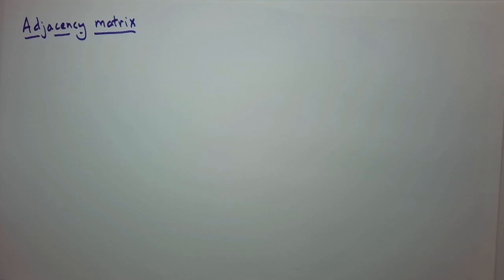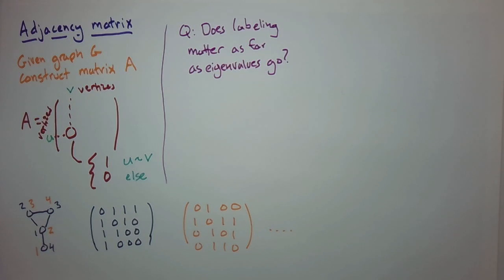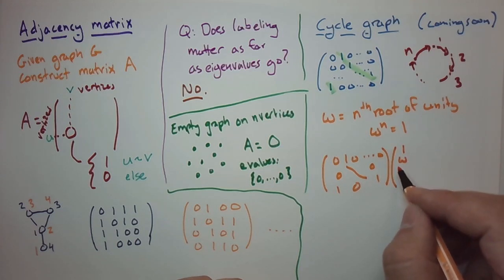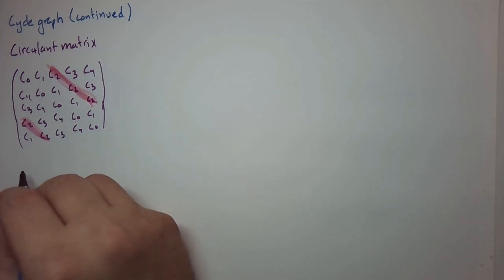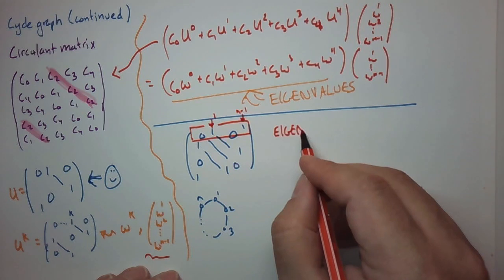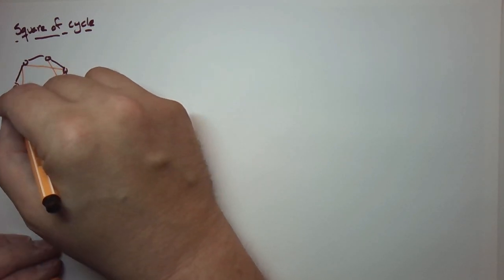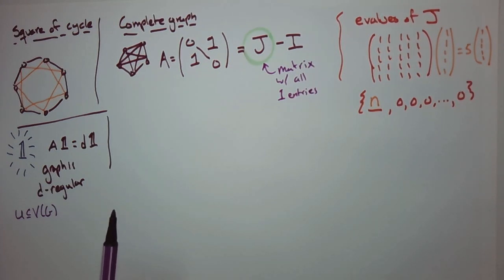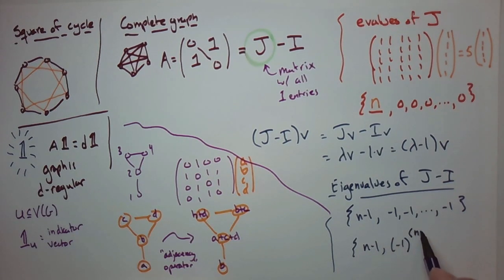(Spectral; Fall 23) 03 - Introduction to adjacency matrix; eigenvalues of cycle / circulant matrices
In this video we introduce the adjacency matrix, and some eigenvalue arguments, particularly for the cycle graph.

0:00 Introduction to the adjacency matrix
8:30 Eigenvalues of the empty graph
9:52 Eigenvalue of cycle graph (but first look at circulants)
31:46 Eigenvalues of the complete graph
34:45 Detour to celebrate all-1's vector
38:56 Further detour about adjacency operator and vectors